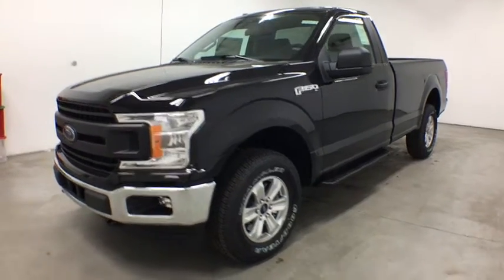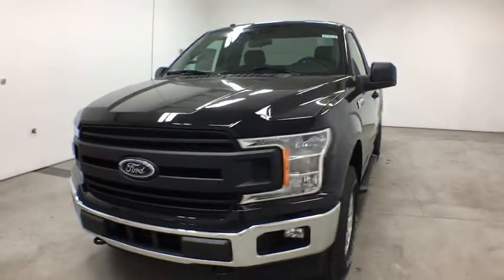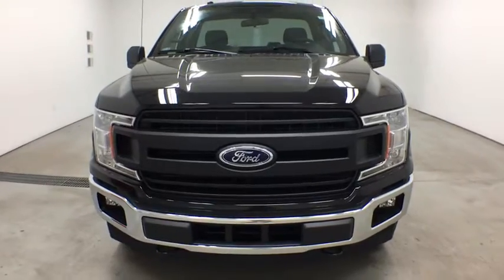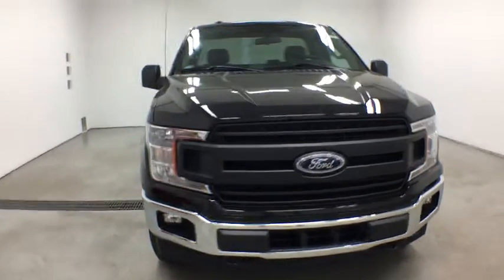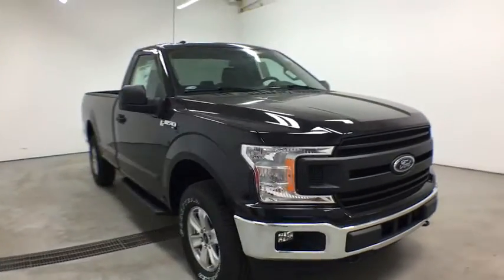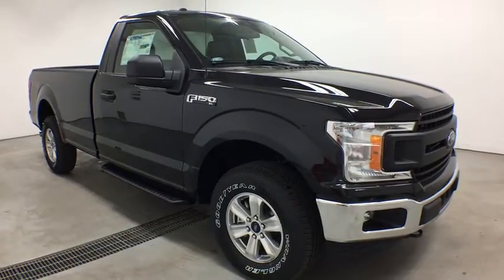2019 Ford F-150 Grand Rapids, Rockford, Big Rapids, Muskegon, Greenville, MI 19T365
New 2019 Ford F-150 available at Vanderhyde Ford in Grand Rapids, Michigan. Servicing the Rockford, Big Rapids, Muskegon, and Greenville, MI area.

Vanderhyde Ford
345 N Main St

Black 2019 Ford F-150 XL ABS brakes, Compass, Electronic Stability Control, Low tire pressure warning, Traction control. 4WD 10-Speed EcoBoost 2.7L V6 GTDi DOHC 24V Twin TurbochargedIt's worth the ride to Vanderhyde! Price excludes tax, title, license, and doc fees, but does include the following rebates: $1,000 - Retail Customer Cash. Exp. 07/01/2019, $500 - Retail Bonus Customer Cash. Exp. 07/01/2019, $1,250 - Bonus Customer Cash. Exp. 07/01/2019, $750 - Ford Credit Retail Bonus Customer Cash. Exp. 07/01/2019